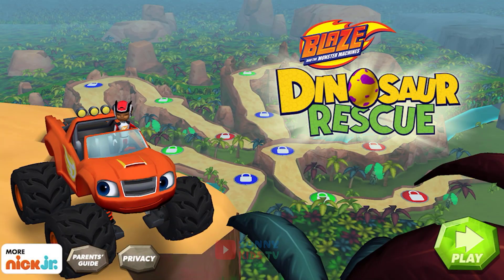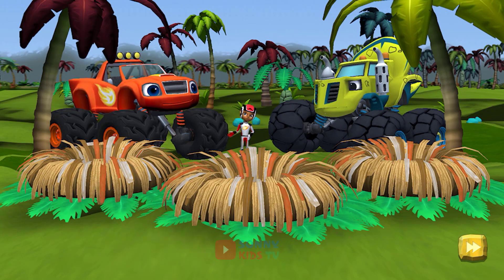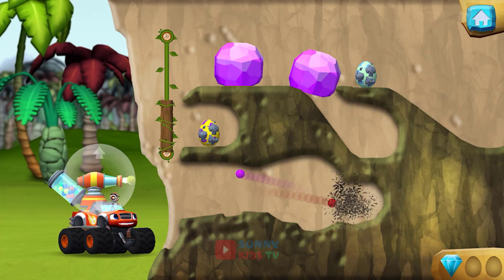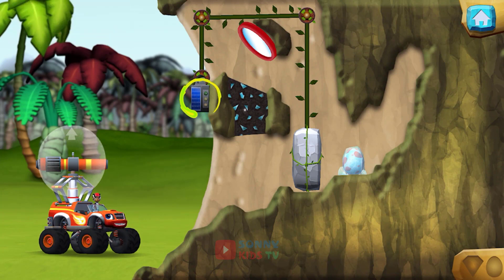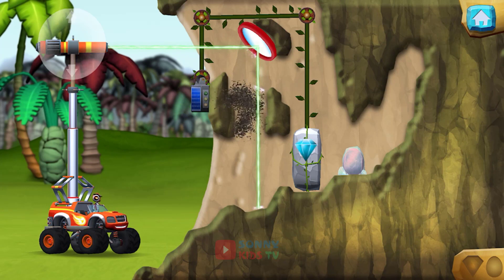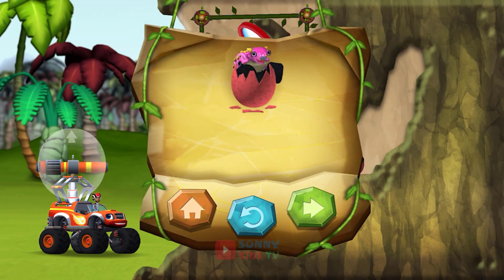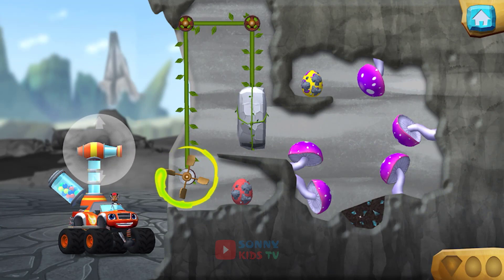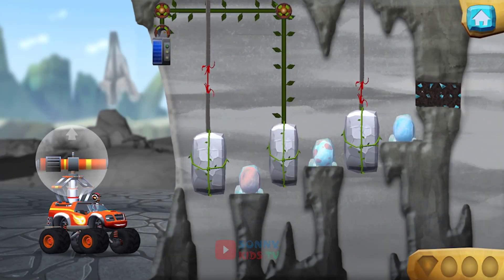Blaze and the Monster Machines Games #14: Dinosaur Rescue Gameplay Walkthrough Level (11- 20)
Blaze and the Monster Machines

Get ready to rescue baby dinosaurs with Blaze and AJ in Blaze’s Dinosaur Egg Rescue Game!

- Wheels

- Pulleys

- Cranks

- Levers

- Solar panels

- Pendulums

This educational iPhone game for kids fosters a hands-on, experiential approach to STEM learning through critical-thinking challenges that enhance children’s understanding of physics puzzles and how things work. Kids learn with the help of their best friend Blaze - the coolest truck from the popular Nick Jr TV show!

- 3 Blaze transformations – Blaze can shoot water, bouncy balls, or laser beams!

- 45 levels – Solve forty-five physics puzzles to locate over 80 dinosaur eggs and a prehistoric gem on every level!